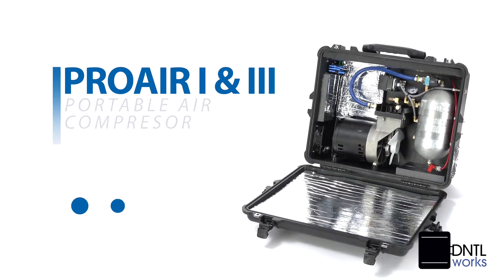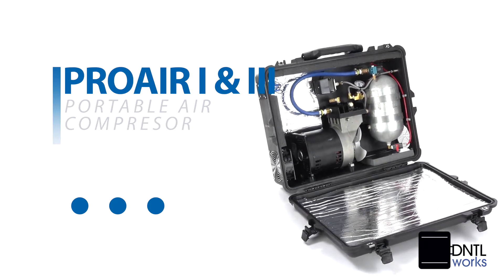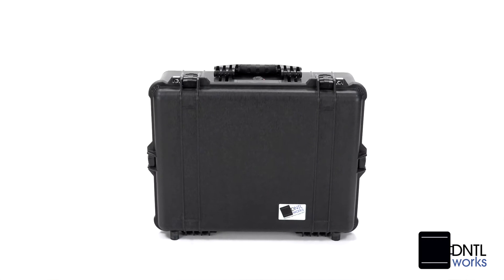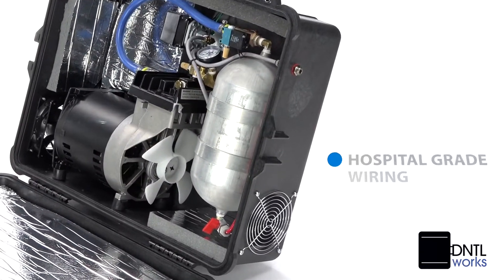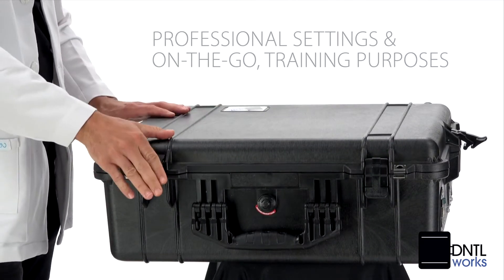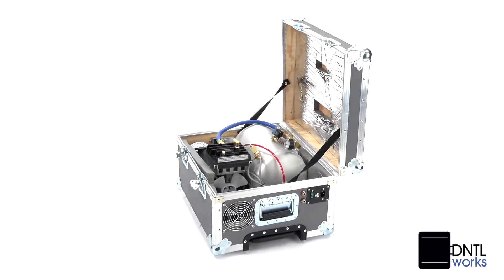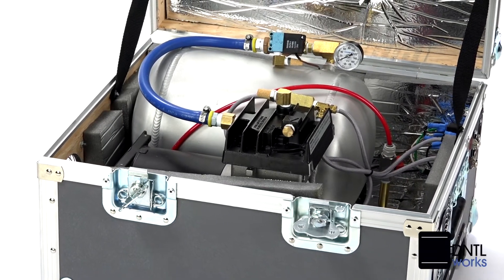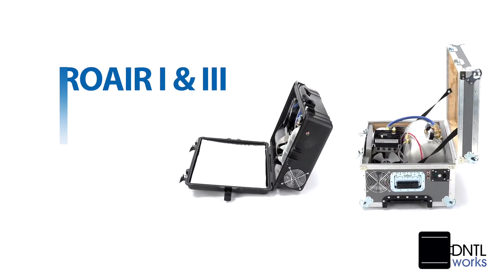DNTlWorks ProAir I & III portable delivery Unit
Ideal for use with 1 basic portable delivery units.  1/3 HP compressor maintains reservoir pressure between 70-100 p.s.i.  Housed in a durable case. Oil-free, portable air compressor.
Features
Rugged ABS/Polycarbonate and ATA style cases for easy cleaning.
Smooth-design cases for easy cleaning.
Clean air supply that is moisture and oil-free.
Quiet operation.
Color-coded connections for easy identification, training, and utilization.
Hospital-grade wiring.  NEMA type 5-15 plug.
15 amp circuit protection.
Custom configurations are available.